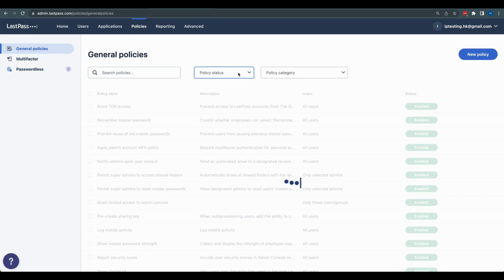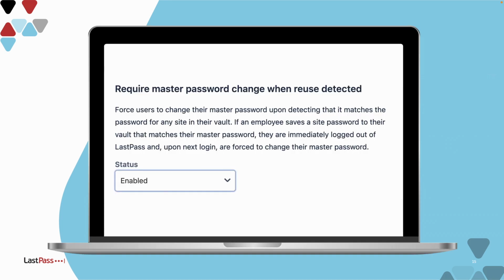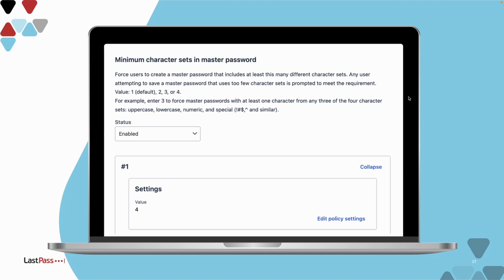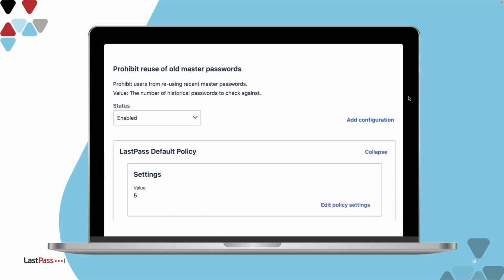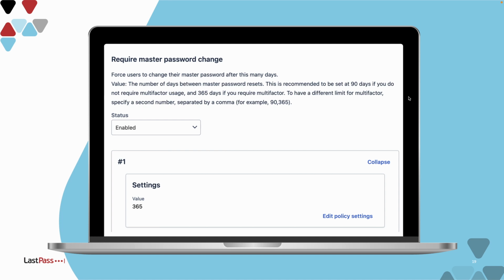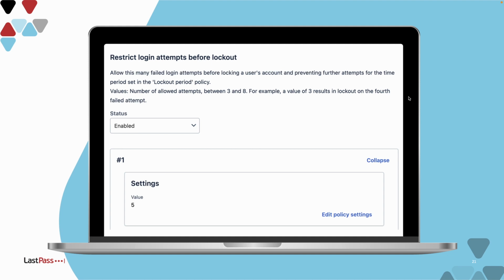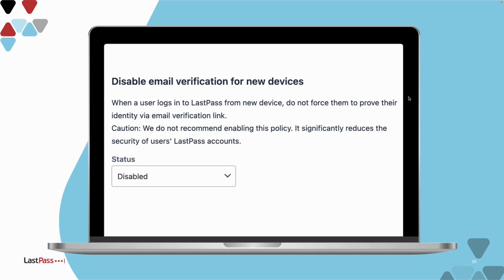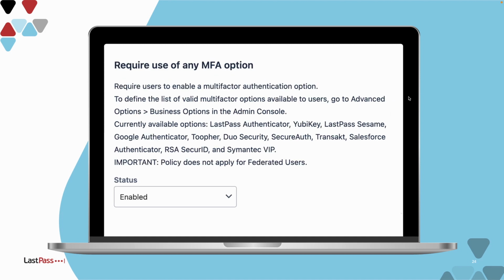10 LastPass Security Policies to strengthen security